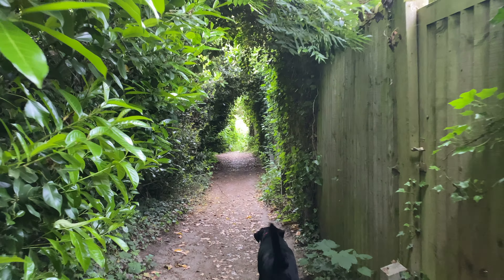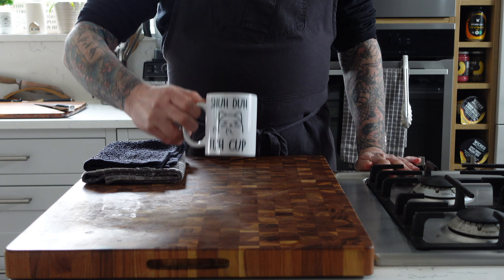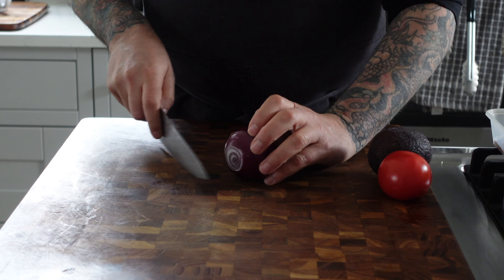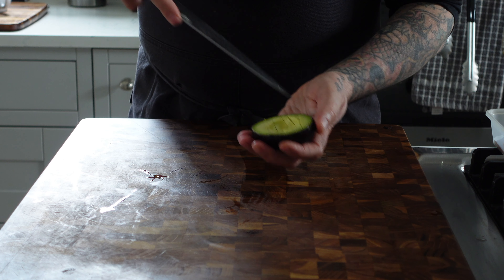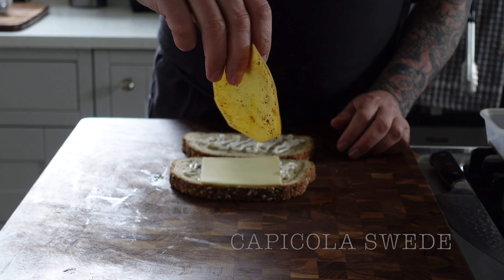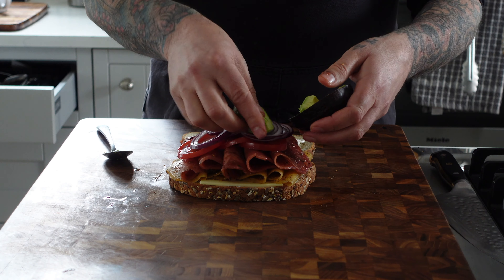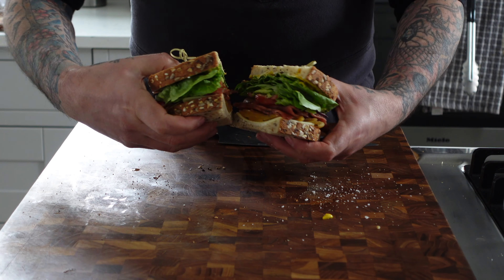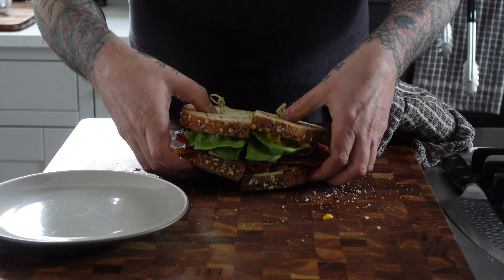Make Unbelievable Vegan Deli Sandwich at Home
Indulge in the ultimate food experience with this Wicked Healthy and super satisfying Deli Sandwich recipe!  Made with 100% Veg.  This mouthwatering dish takes Whole foods NO OIL OPTIONAL recipes to the next level, offering a gluten-free option by switching out the bread. We explore the flavors of homemade Capicola Swede/Rutabaga, a cross between cabbage and turnip, and DIY Pepperoni Celery Root/Celeriac, a root vegetable with a celery-like taste. Packed with fiber, vitamins, and minerals, these ingredients create a delicious and nutritious sub / grinder / hoagie / Sandwich or whatever you fancy calling it. Watch the full recipe for detailed steps and enjoy.  Elevate your sandwich game and savor every bite of this flavor-packed masterpiece.

We're chefs (and are vegan) that have been working in commercial kitchens our whole lives.  We want you to cook and be in control and when you don't have time to cook (or don't want too) we have for your convenience and Plant Based pleasure.